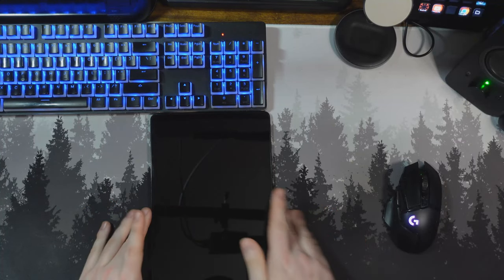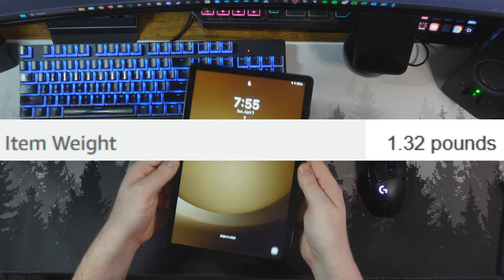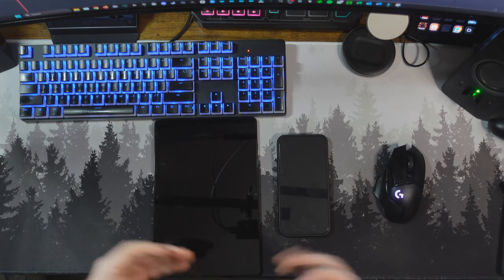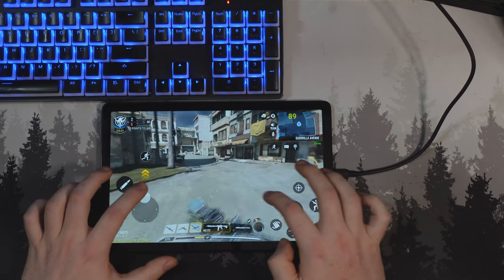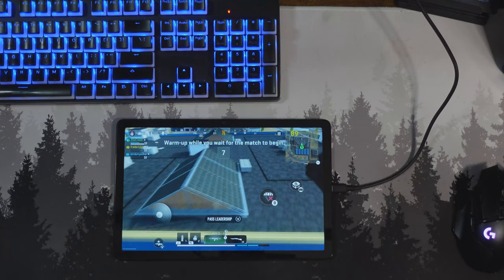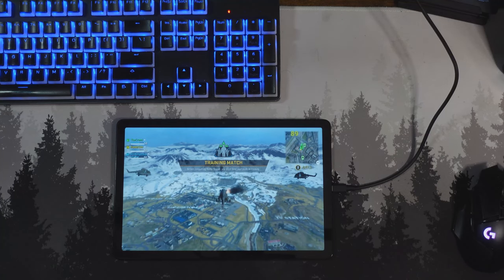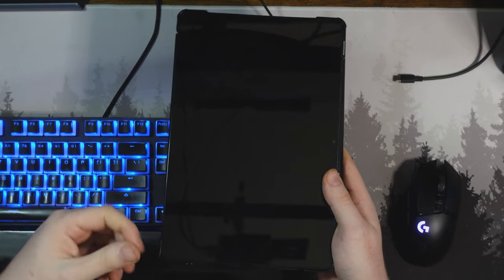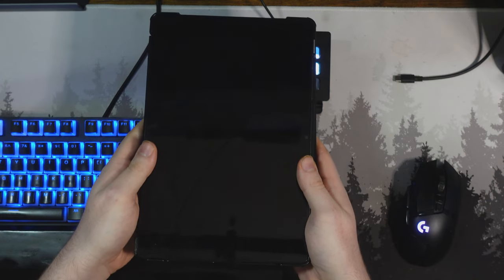Samsung Galaxy Tablet A9 Plus Review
Products showcased:
In this video, I take a look at the Samsung Galaxy Tab A9 Plus Tablet, funning Android.